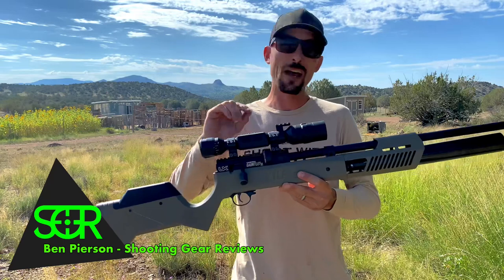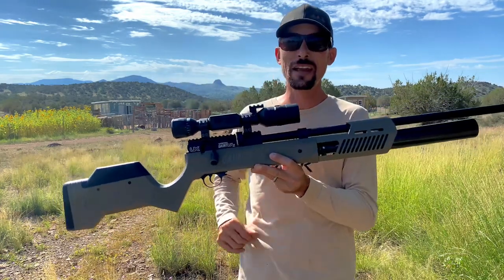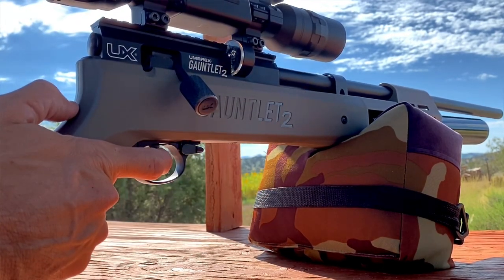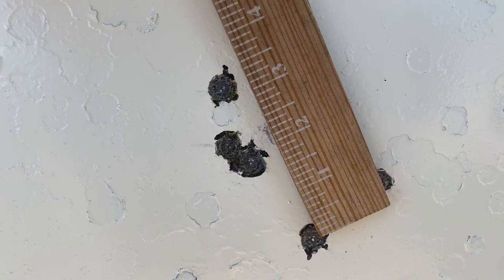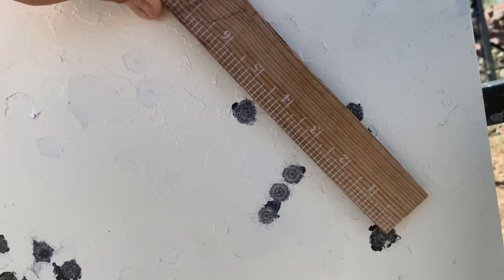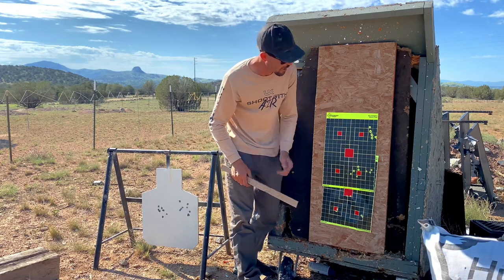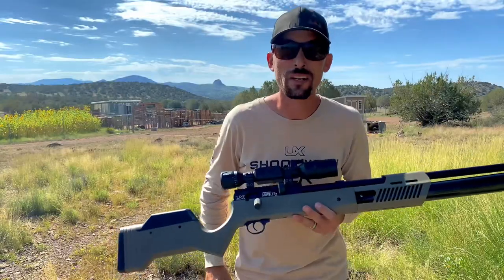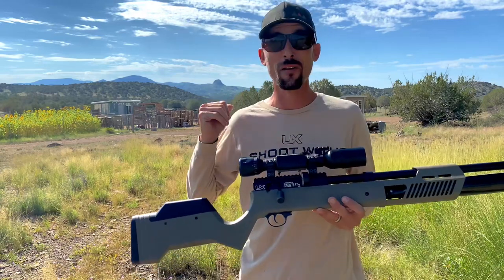BEST HUNTING PELLETS FOR UMAREX GAUNTLET 2! - .25 cal 100 YARD ACCURACY RESULTS!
I’ve been wondering what the best hunting pellets are for my Umarex Gauntlet 2 in .25 caliber and I bet a lot of you might have been wondering the same thing! So today we’re going to solve that mystery and test several hunting options then I will narrow it down to the best 4 choices which I will show you in this video.
Today were working with the JSB Hades, and knock outs. We also have some H&N barracuda hunters and some slugs.